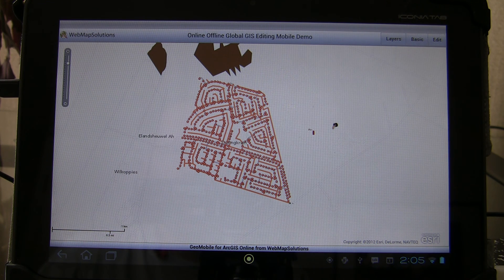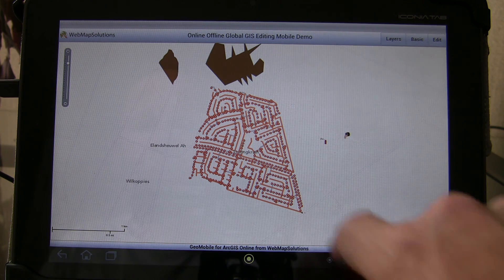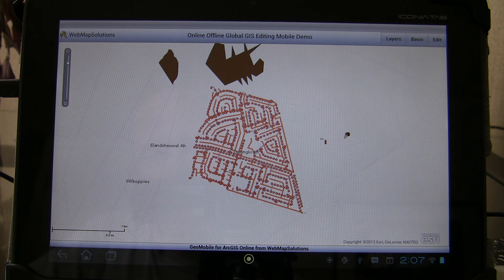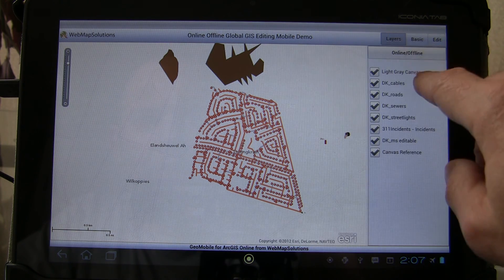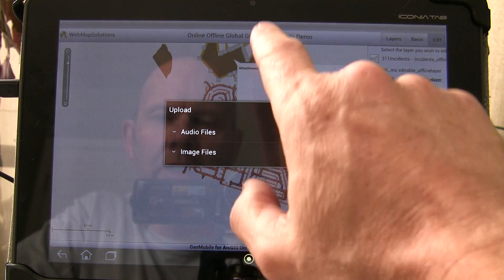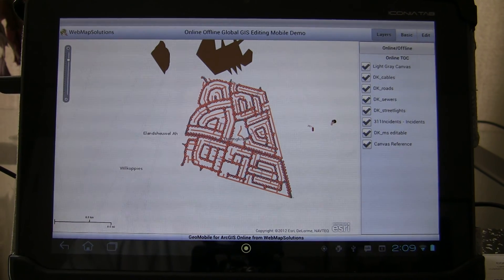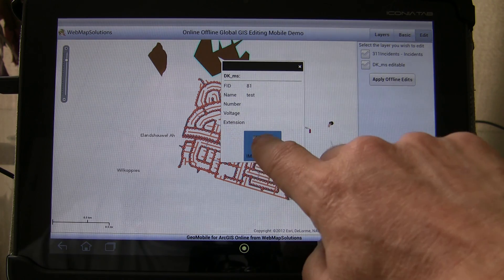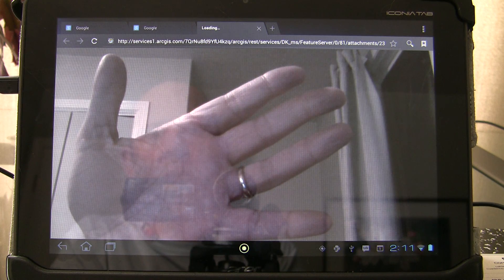Mobile ArcGIS Online - Adding Attachments when Offline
A demo showing how layers in a mobile ArcGIS Online web map can be edited while in offline mode. The focus here is adding attachments (image, video, audio) while offline, then updating the feature with this data on the server when back online.